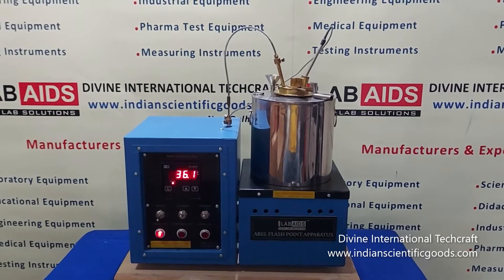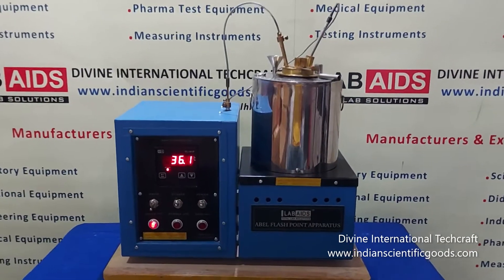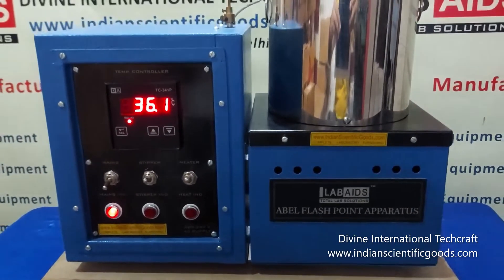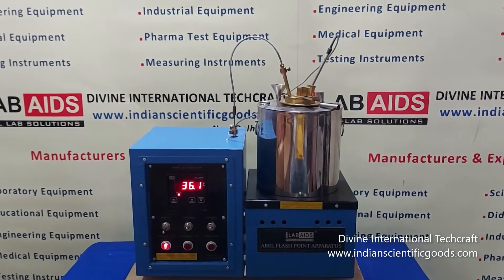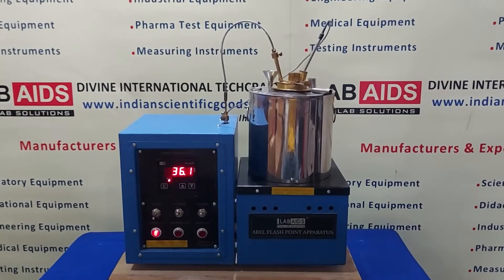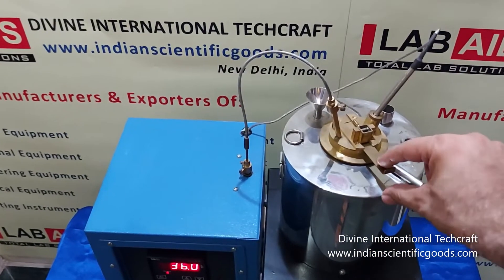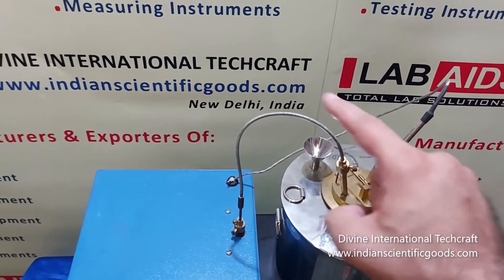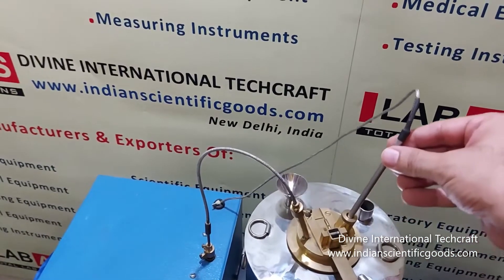Abel's Flash Point Apparatus or Closed Cup Flash Point Tester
for determination of closed cup Flash Point of petroleum products & mixtures above 19° C and below 70°C. Manufactured by Divine International Techcraft, New Delhi, India